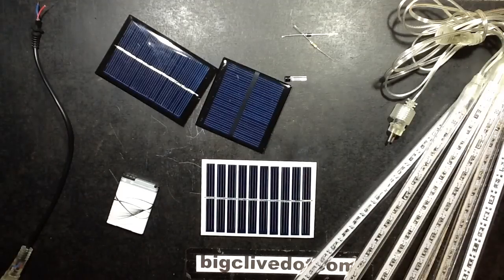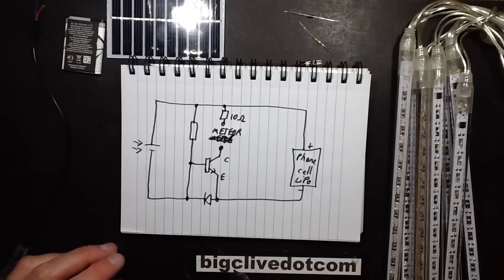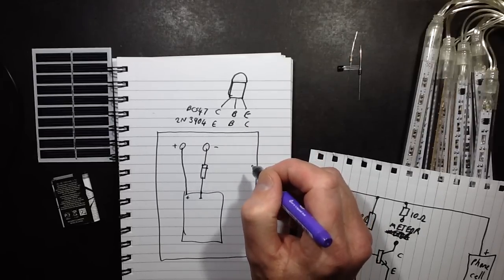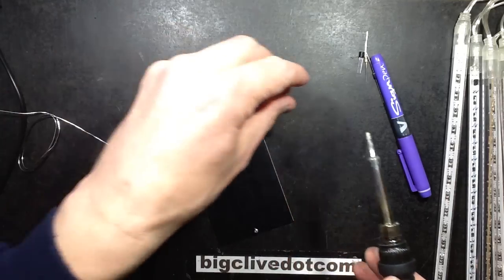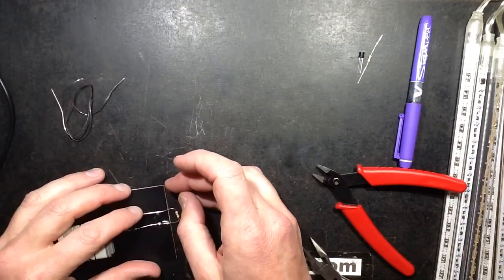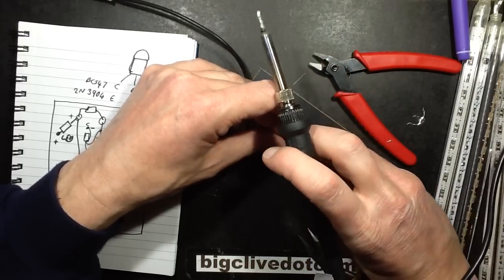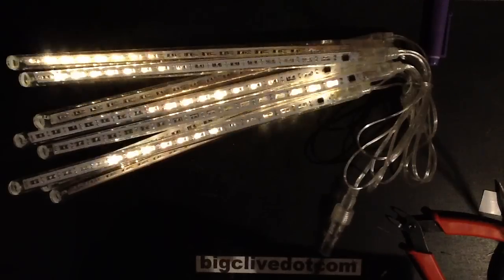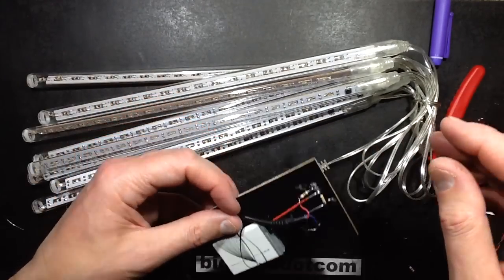Solar powered meteor light project.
You can now buy me cake and things to take apart
Finally I get round to combining a couple of recent teardowns into something new.  This is a project to make the common ebay meteor lights solar powered, using a common ebay solar panel, an old or generic phone battery (lithium cell) and a few components.

The circuit will also run strings of parallel LEDs or even a single high power LED.

It's been mentioned that the reverse biased solar panel will leak some current as it is connected between the positive rail and base of the transistor.  I'm not sure what current will flow when a 10 or 12 cell array has a reverse voltage of 4.2v - 0.6v = 3.6V across it.  A test with 5V showed a current of 300uA which would flow into the transistor base.  Is a slight reverse current likely to damage the array?  I've never really considered anything other than battery discharge through a reverse biased solar cell.  Can such a low reverse bias voltage damage the array of cells?
Comments and thoughts on that are welcome.

You'll need:-

A solar panel capable of putting out 5 or 6V at around 100mA or more.  (But not too high a current as it will be charging the cell directly.)  If you live somewhere with dull winters a higher current (larger area) solar panel will be a good idea.

A typical cellphone battery (lithium) with built-in protection.  Many of the generic Nokia type are commonly available on ebay.

A set of typical meteor lights that usually come with a slightly dodgy power supply.

A transistor, either a BC547, 2N3904 or anything general purpose.

A rectifier diode like a 1N4001 to 1N4007 (all 1A just different voltage ratings.)

A 10 ohm resistor to limit the maximum current through the transistor.

A 10K resistor (10,000 ohms) to limit current to the transistors base.

And a little bit of solder, wire and time.

Here's the Jaycar (Australia) link to their resistor dial.

An American supplier of a different type of resistor substitution box in kit form:-